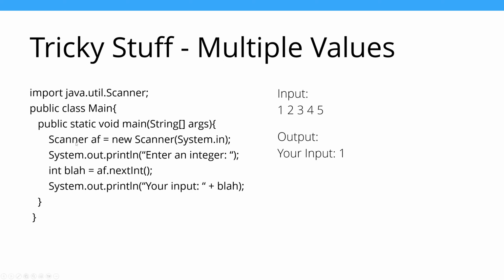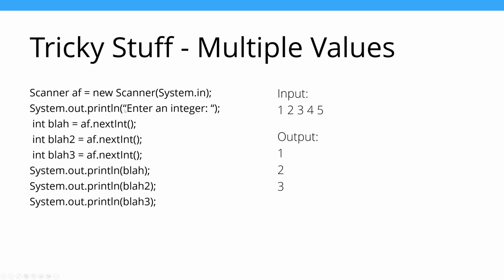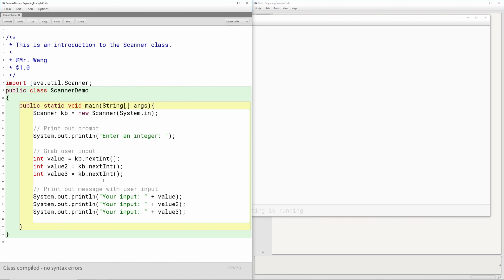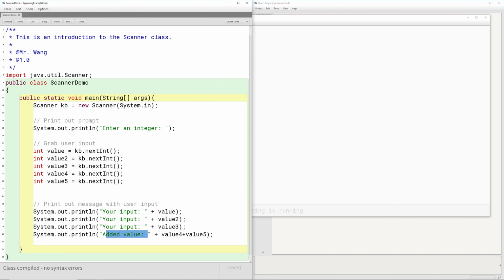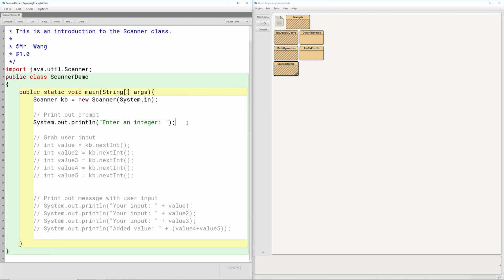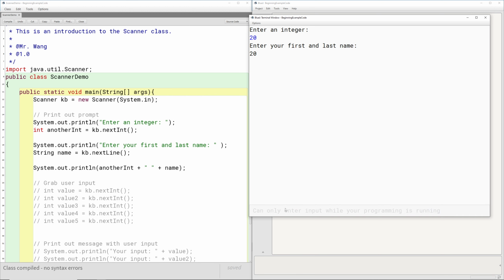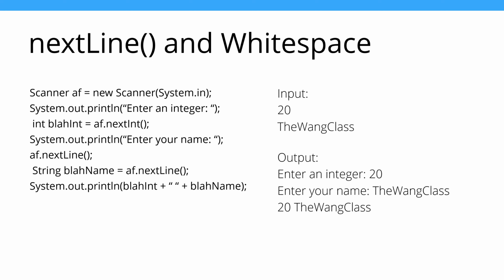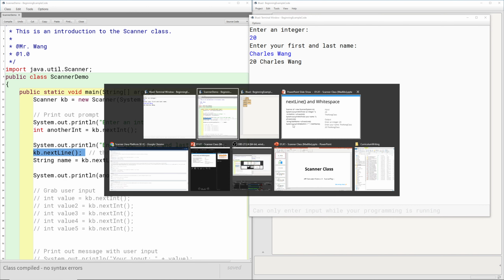01 X1 Scanner Class 02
Work on allowing User Input.